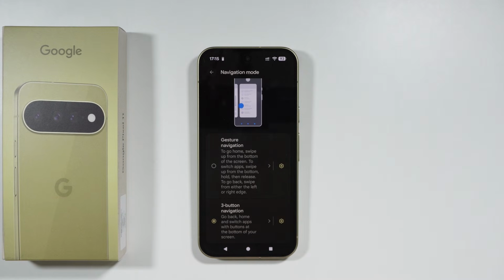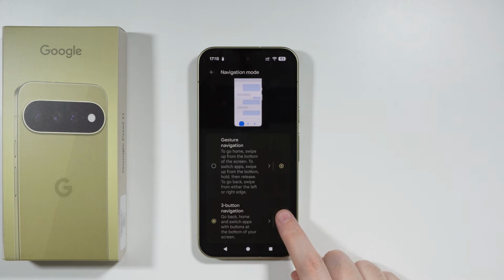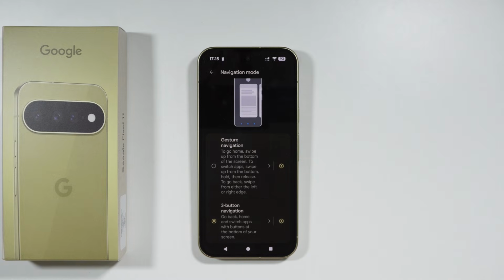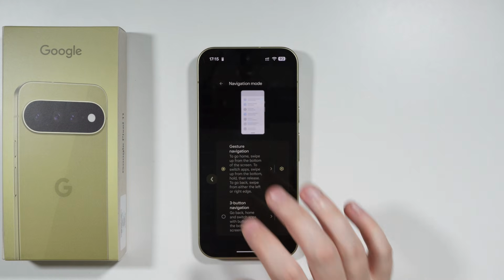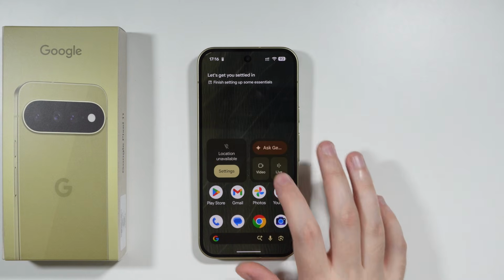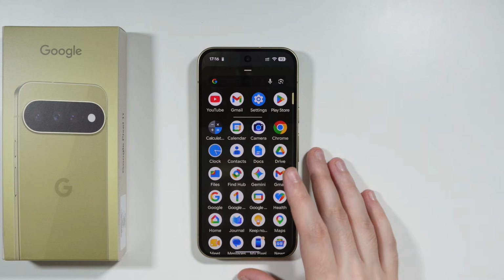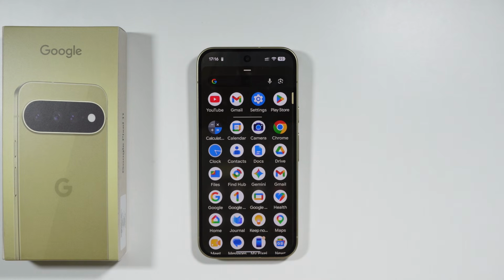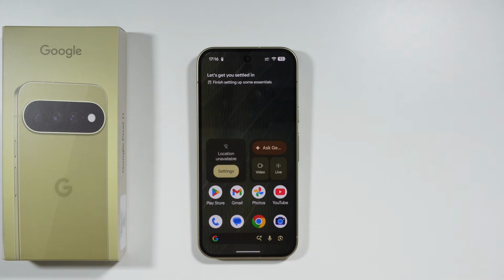Google Pixel 11: How to Go Back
In this video, I'll show you how to go back on your Google Pixel 11 easily. Whether you're navigating through apps or web pages, this quick guide will help you master the back navigation feature. Follow along as I demonstrate the different methods to return to the previous screen and enhance your overall experience with your Pixel 11.